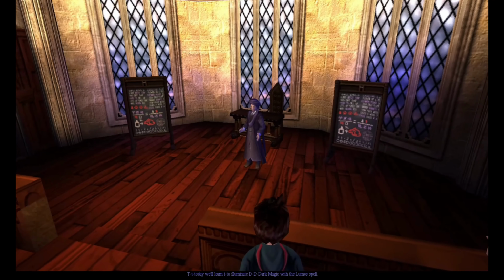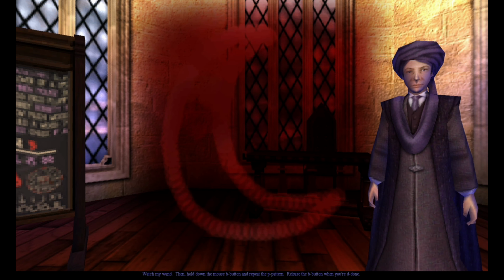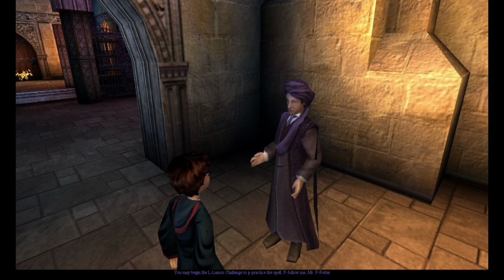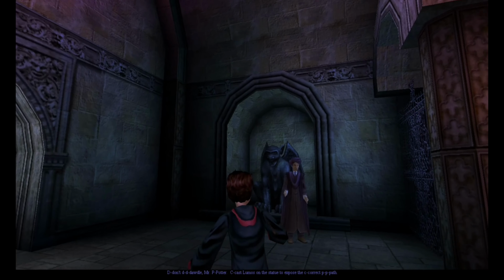Part 16: Lumos Spell Challenge - Harry Potter & The Philosopher's Stone PC